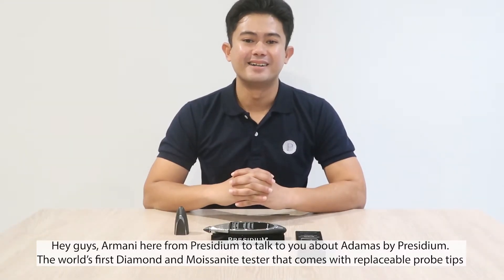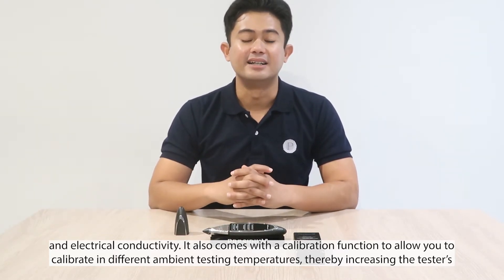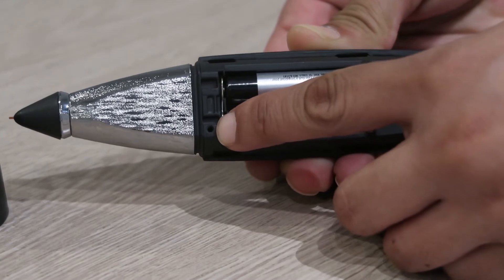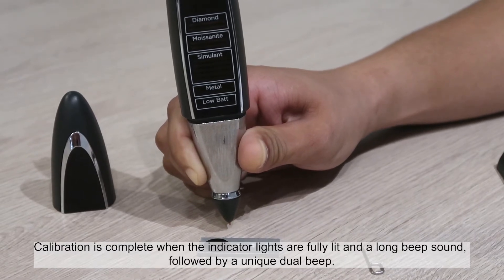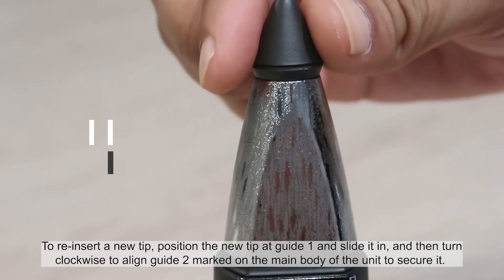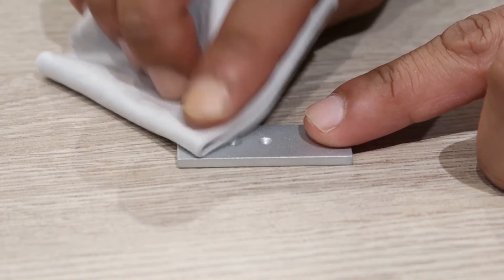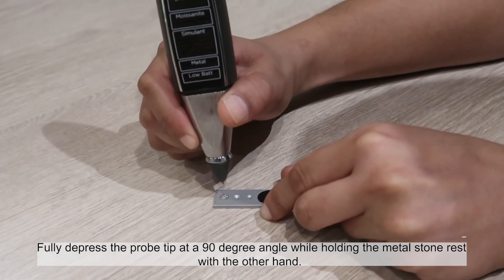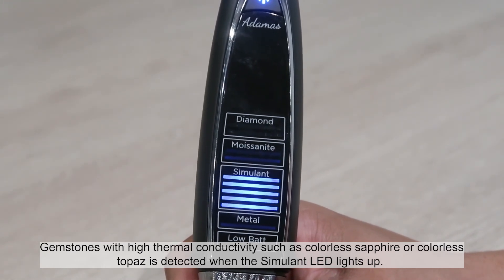Adamas by Presidium Tutorial Video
The world’s first diamond and moissanite tester with a replaceable tip, and a micro probe tip to authenticate diamonds as small as 0.01 carats. The epitome of style and cutting-edge technology, Adamas diamond and moissanite tester comes with a changeable probe tip and allows you to replace any worn or damaged probe tip yourself, eradicating and reducing any equipment downtime. It can also be used with a special micro probe tip, available separately, which is able to authenticate colorless diamond melees as small as 0.01 carats.